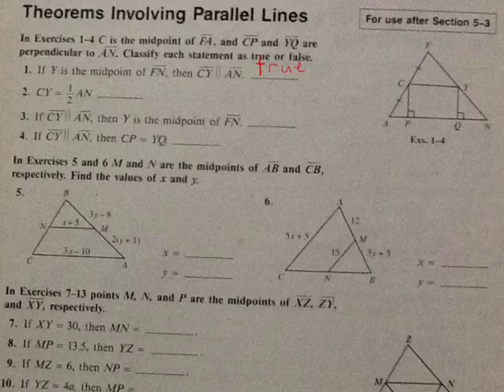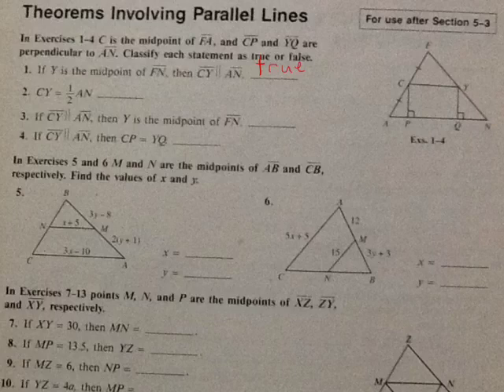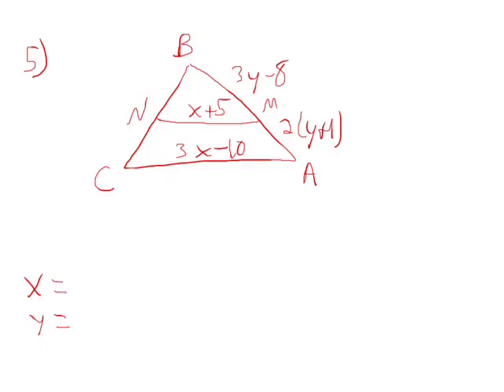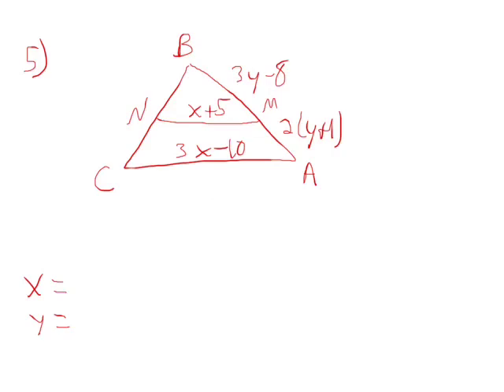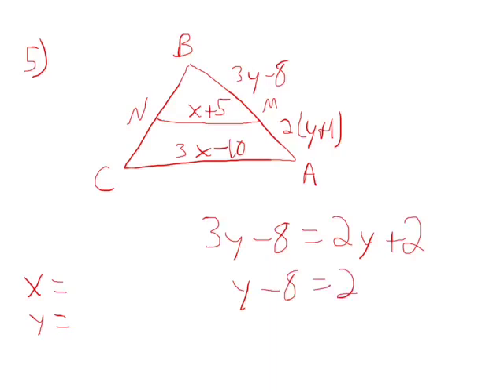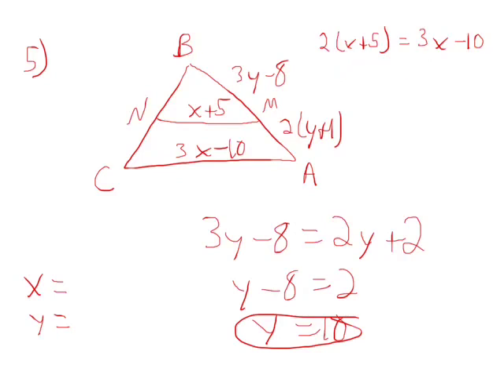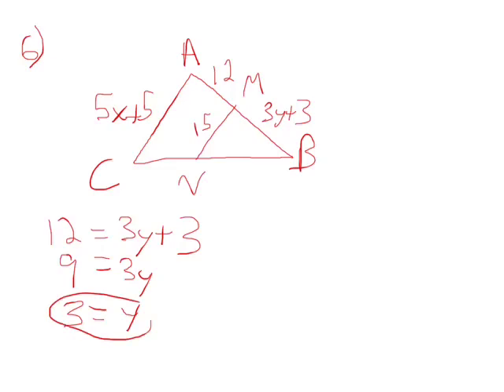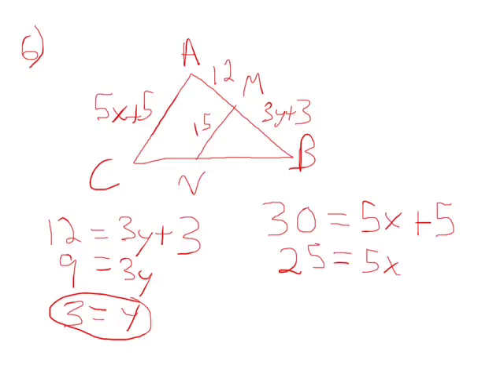Geometry 5-3 Practice Masters 1-6